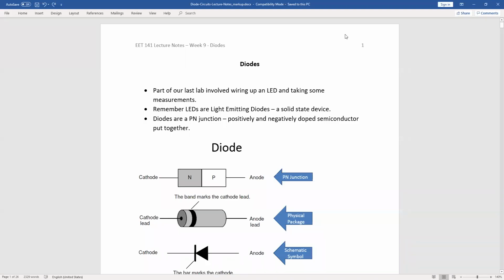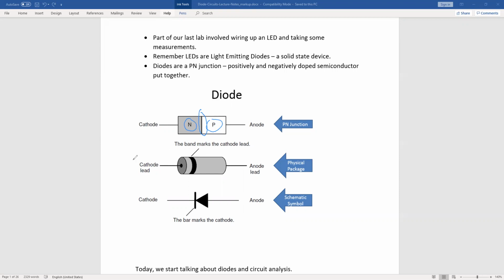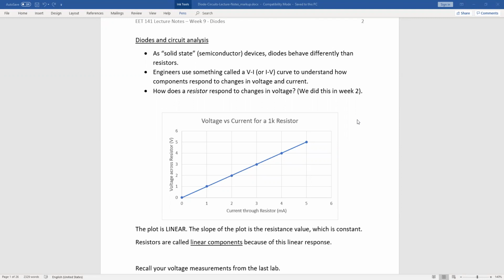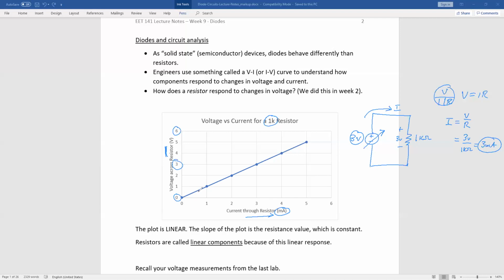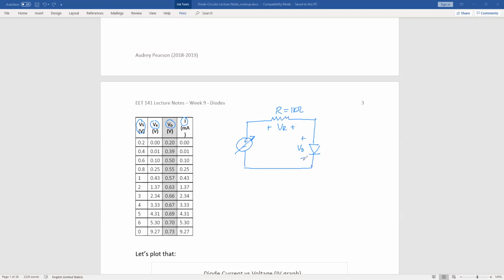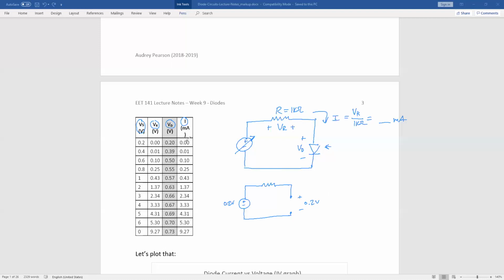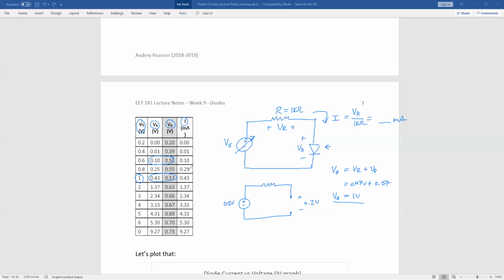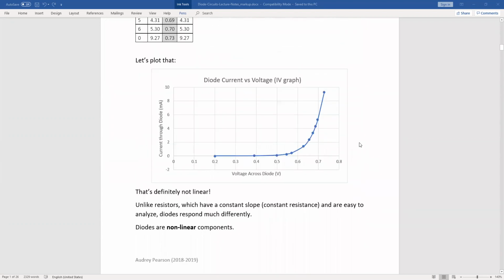EET 141 - Week 9 - Diodes (1/9)